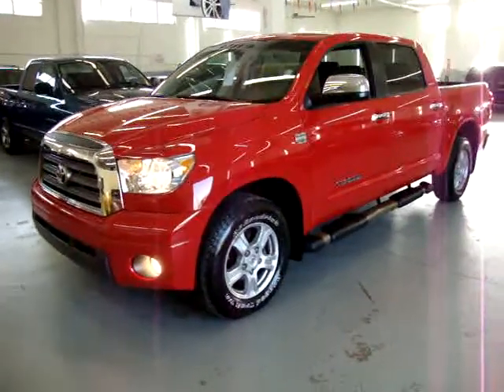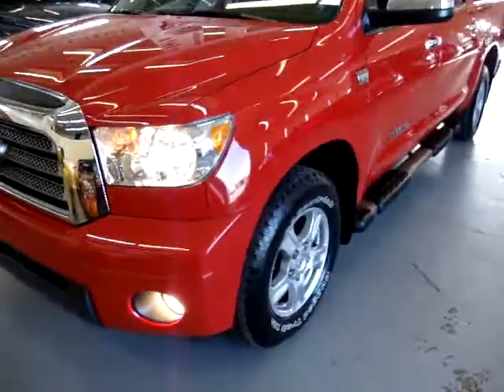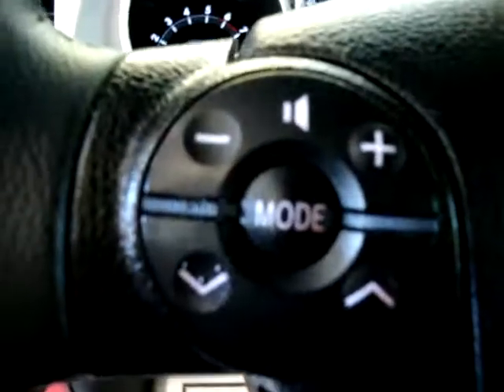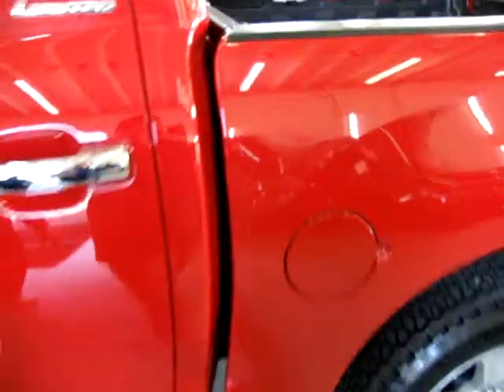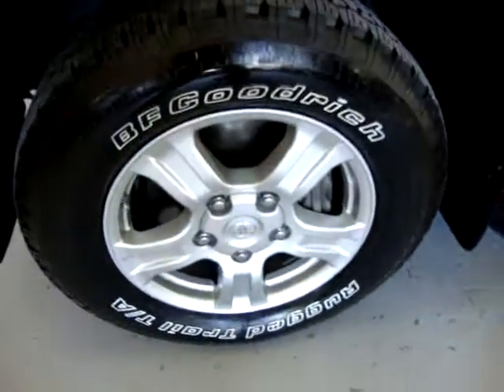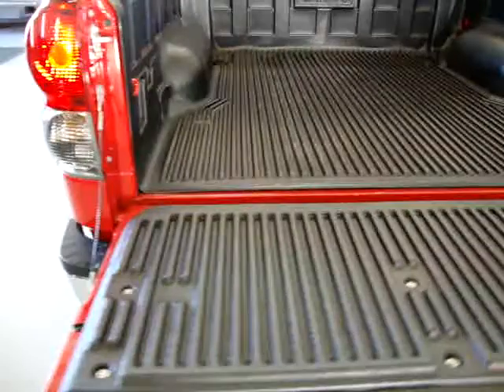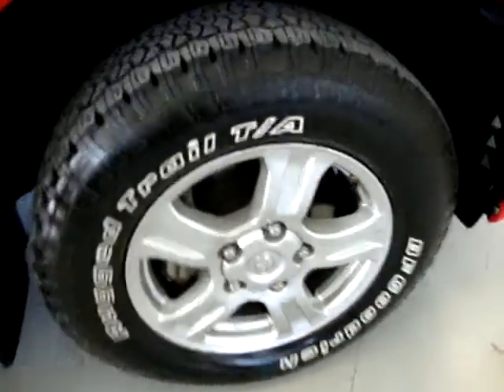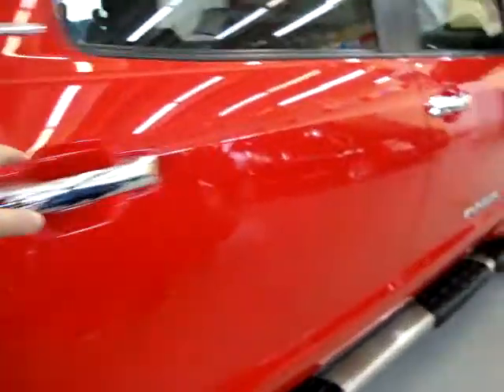2007 Toyota Tundra Crew Max VEHICLEMAX.NET Red Miami FL #29928